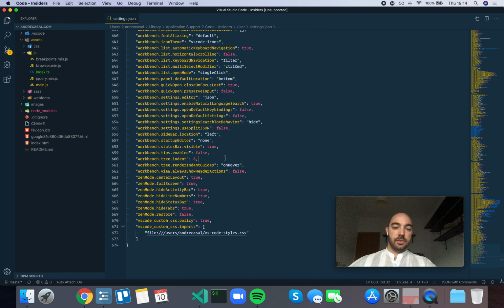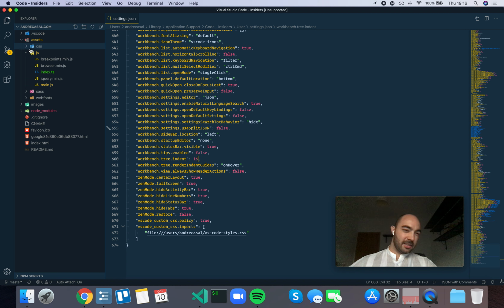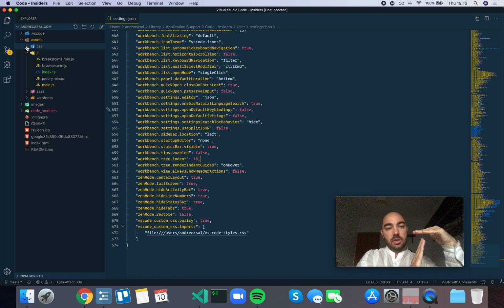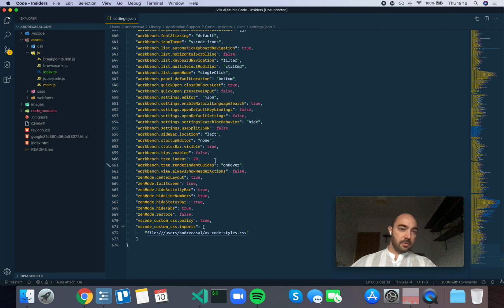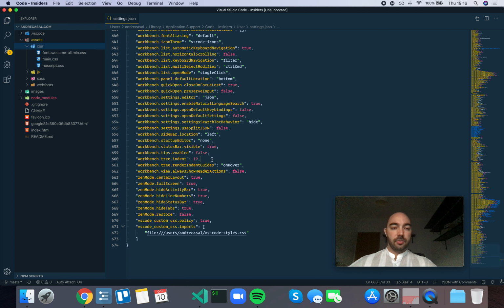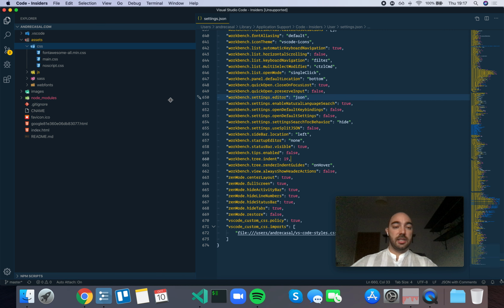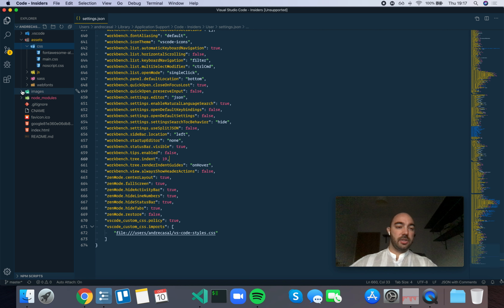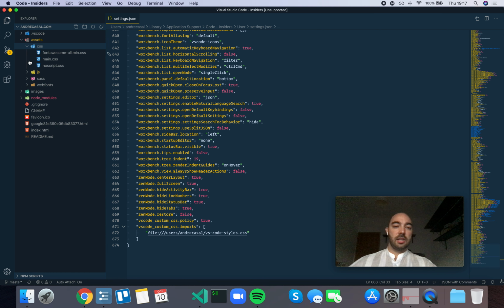VS Code Setting: workbench.tree.indent